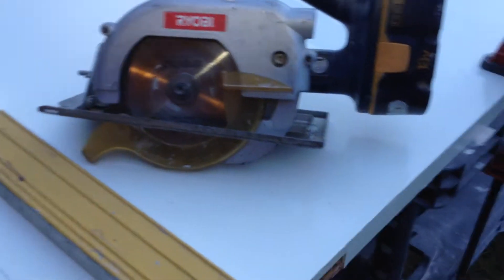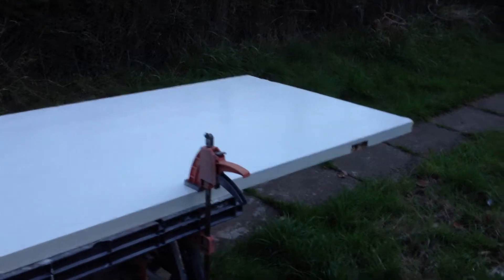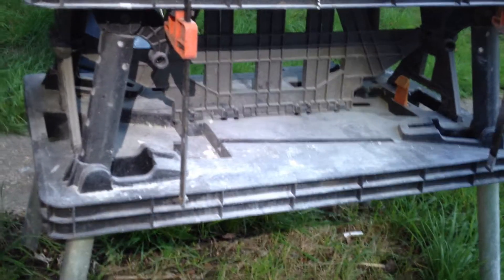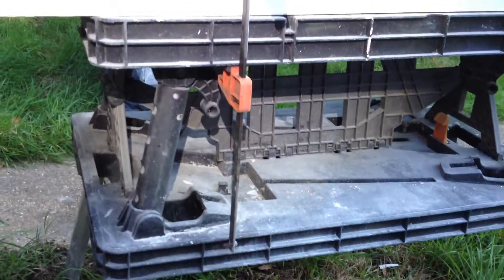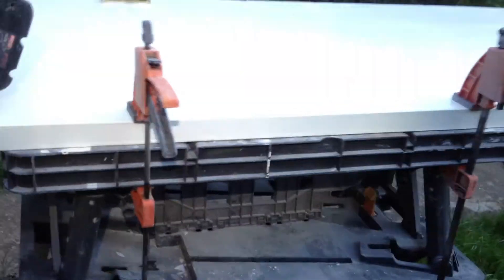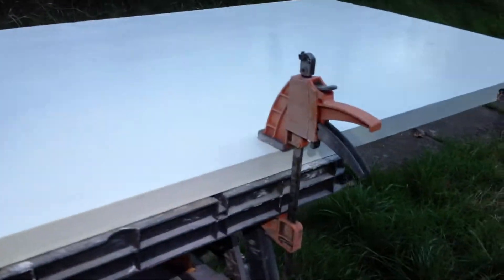2012 Rough Trimming Doors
2012  Rough Trimming Doors